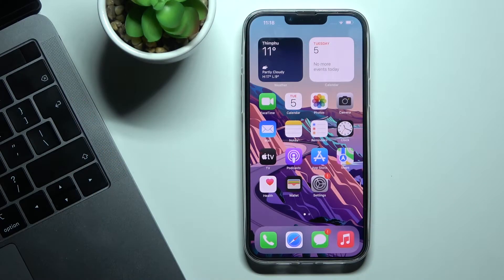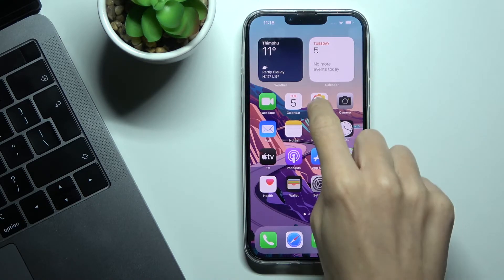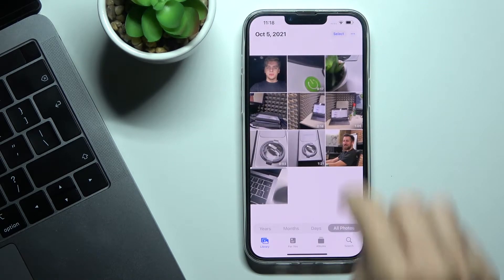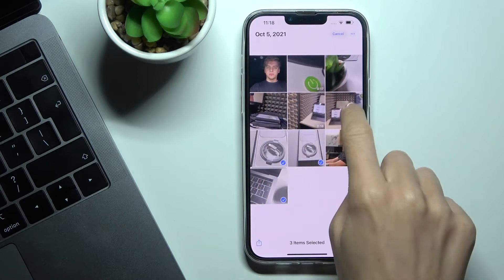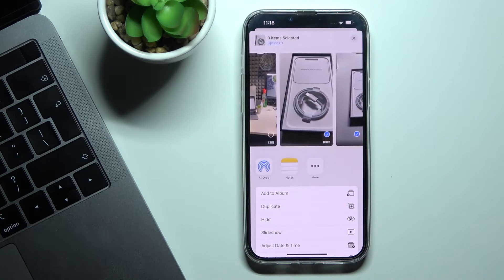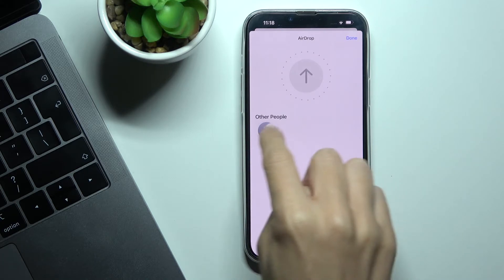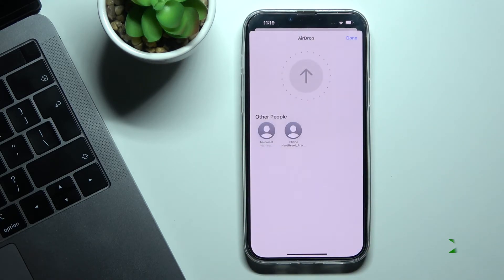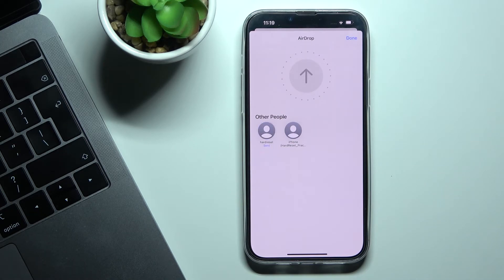iPhone 13 Pro Max – Send Files via AirDrop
Learn more info about iPhone 13 Pro Max:
Do you want to check out how to use AirDrop to send files on iPhone 13 Pro Max? Interested in how to transfer data on iPhone 13 Pro Max using AirDrop? Come along with the presented video guide, where we show you how to move multimedia on iPhone 13 Pro Max using AirDrop. If you want to send media from the presented model of the iPhone to another Apple device, find out the above guide and check out how to do it using AirDrop. Let’s use the above video guide and learn how to send files on iPhone 13 Pro Max. Visit our HardReset.info YT channel and discover many useful tutorials for iPhone 13 Pro Max.

How to send files on iPhone 13 Pro Max? How to move multimedia on iPhone 13 Pro Max? How to use AirDrop on iPhone 13 Pro Max? How to transfer data using AirDrop on iPhone 13 Pro Max? How to move storage on iPhone 13 Pro Max using AirDrop?